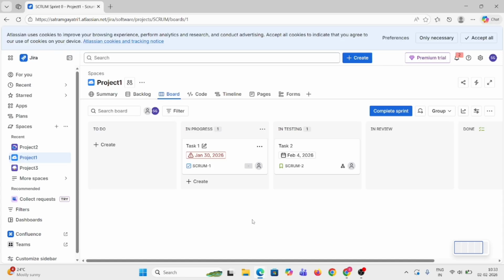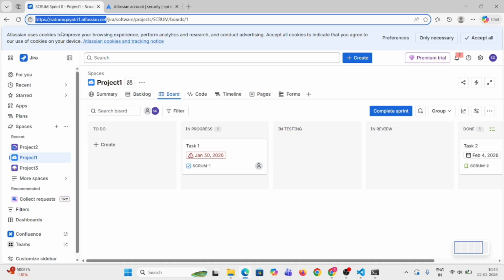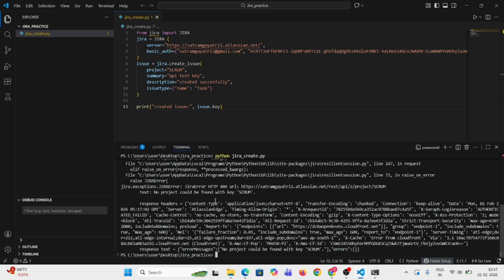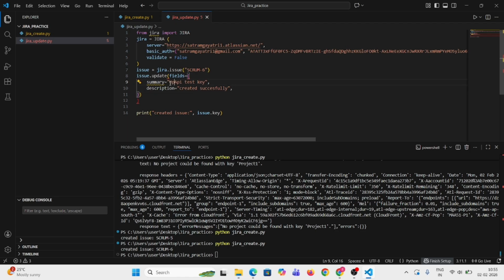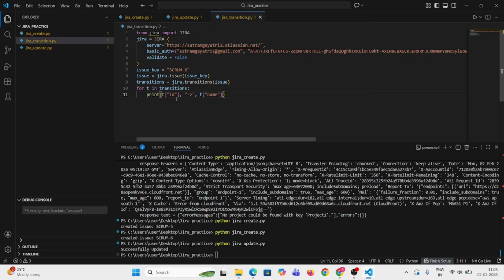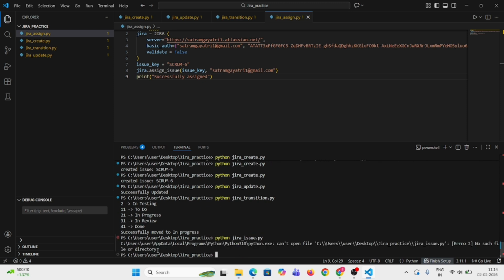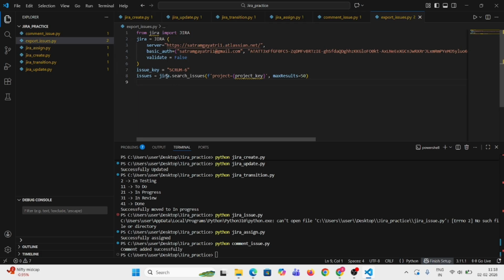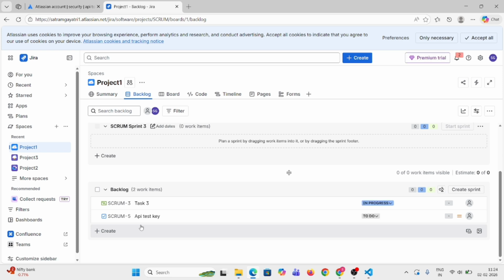Jira Part 11 | Create, Update, Assign, Transition, Comment, Export & Delete Issues using Python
Learn how to manage Jira issues efficiently using essential operations like Create, Update, Assign, Transition, Comment, Export, and Delete.

In this tutorial, you will understand:

• Creating new issues
• Updating issue details
• Assigning tasks to team members
• Changing workflow status
• Adding comments
• Exporting issues for reports
• Deleting unnecessary issues

Perfect for beginners, developers, testers, and project managers working with Jira.